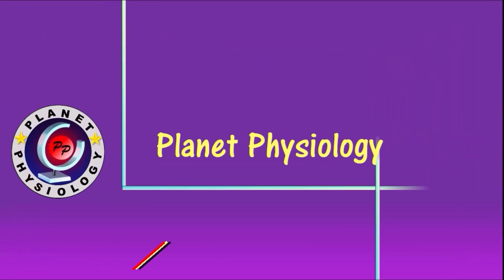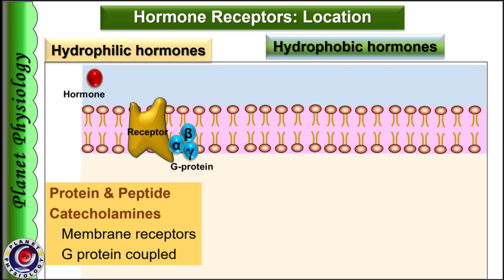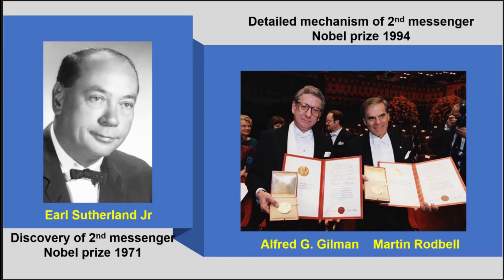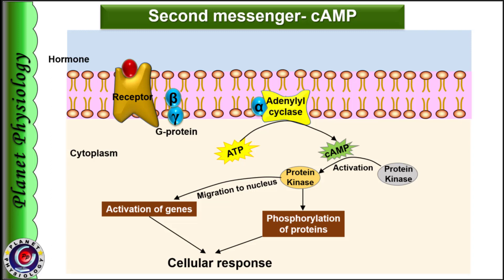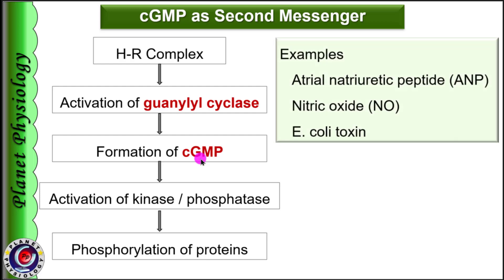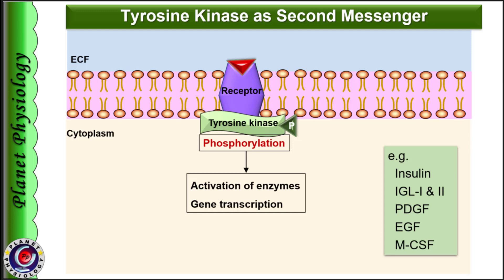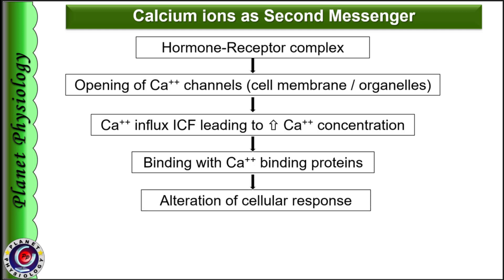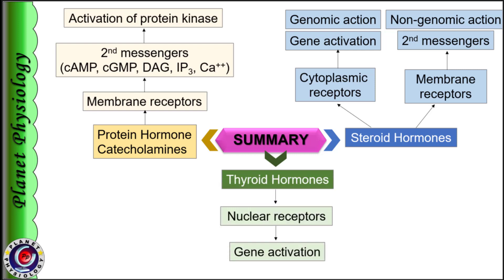Mechanism of hormone action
Hormones exert their effects on the target tissues by various mechanisms. This video deals with details of this process for protein, steroid and thyroid hormones with easy to understand animations. Protein hormones act via 2nd messengers & the video explains this topic in detail. It will be useful to write short notes on mechanism of hormone action as well as 2nd messengers.

Resources used
Online resources like Wikipedia & google images